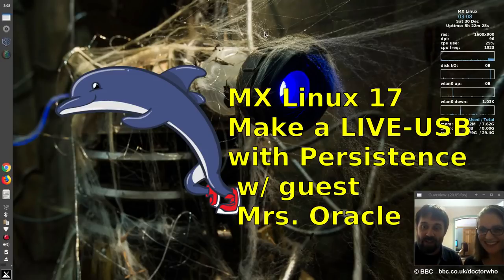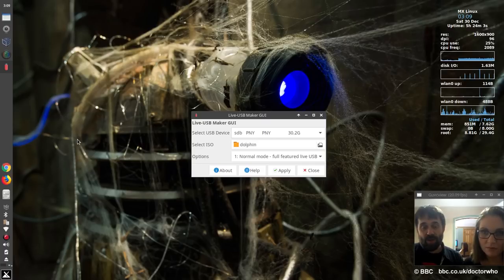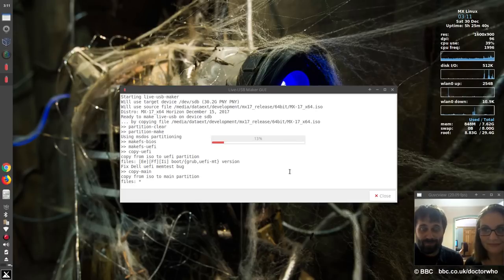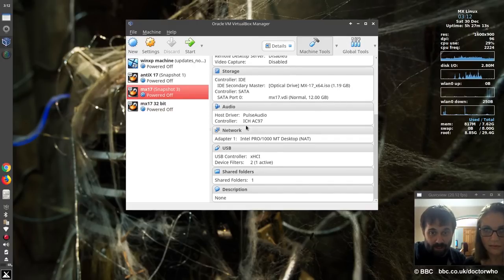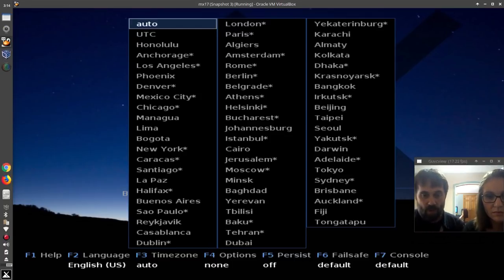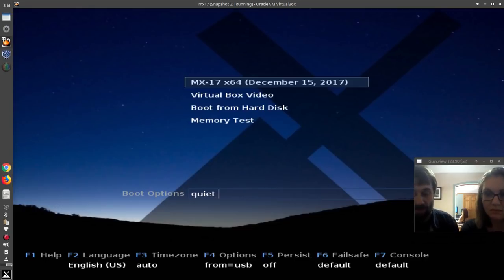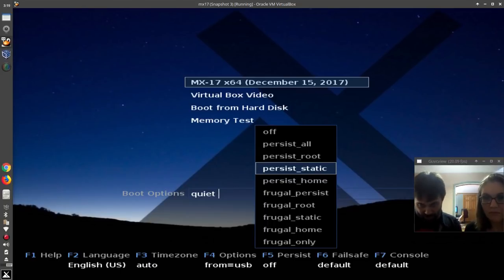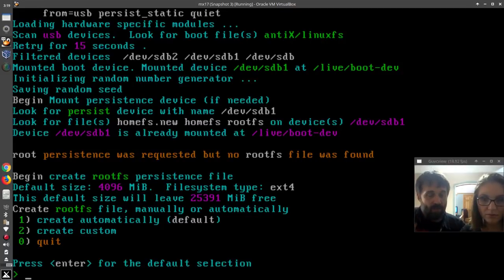MX Linux 17: Make a live-USB with Persistence.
Making a live-usb with persistence from scratch using the antiX live-usb-maker (gui) tool.

Thanks to Mrs. Oracle for joining in!